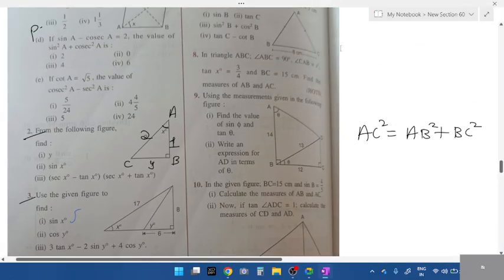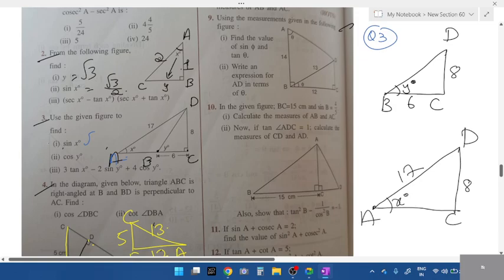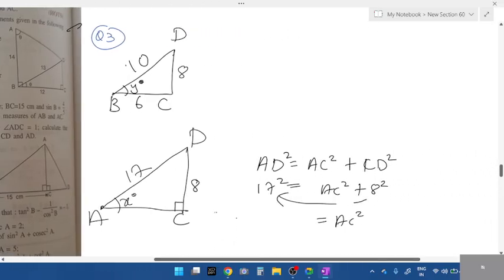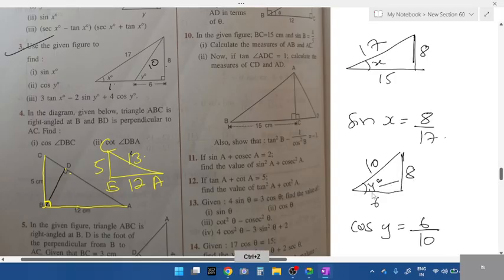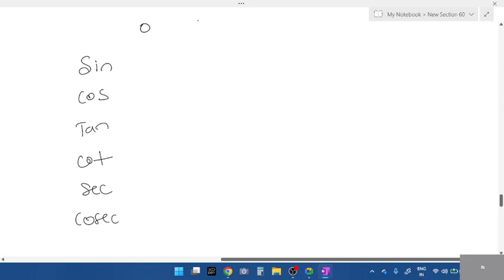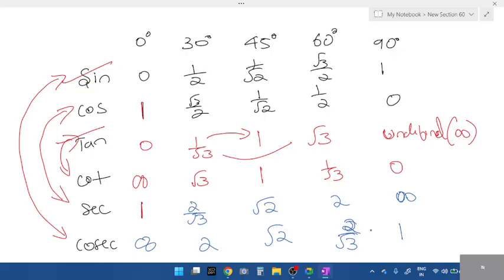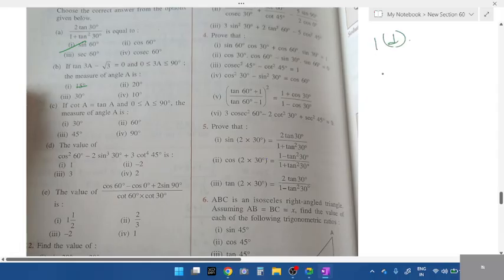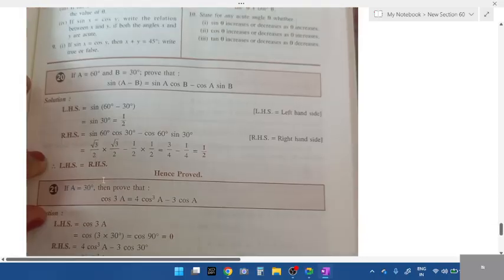Trigonometry Ex-21-C, Part-1